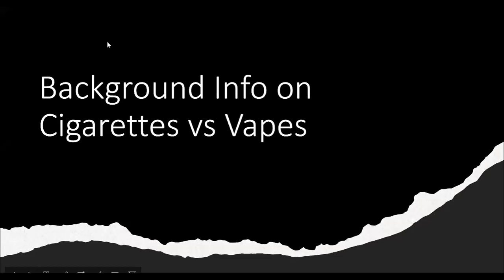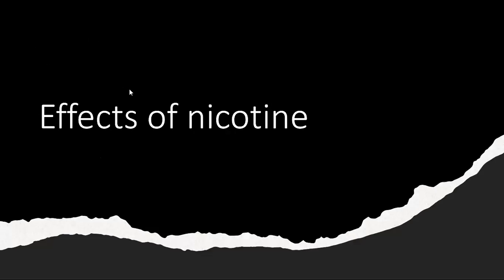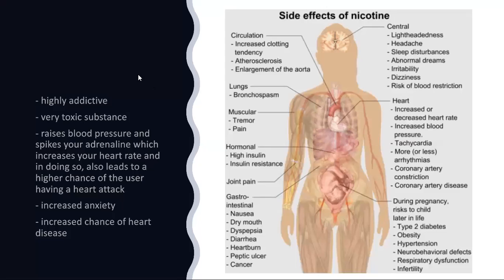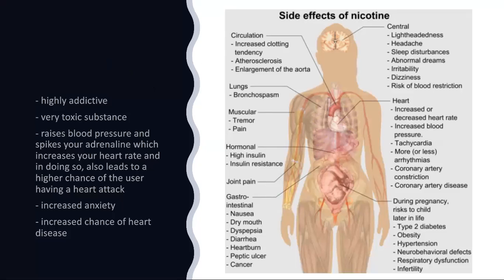Background Information for Capstone - Matt Barth